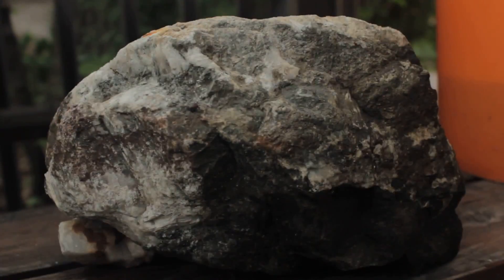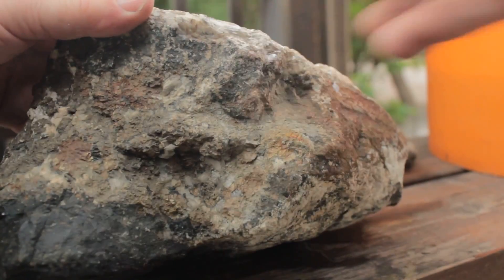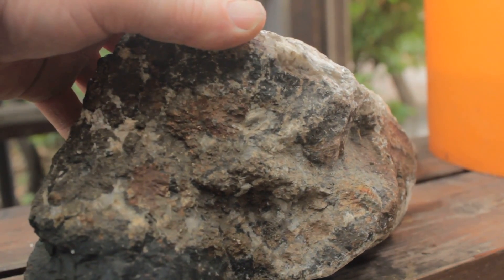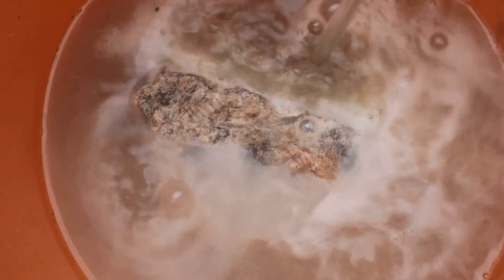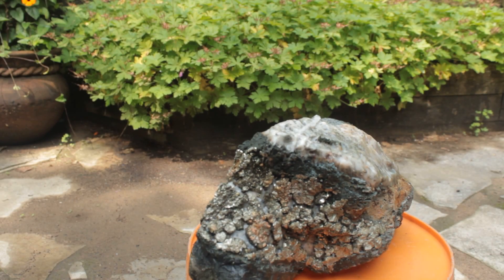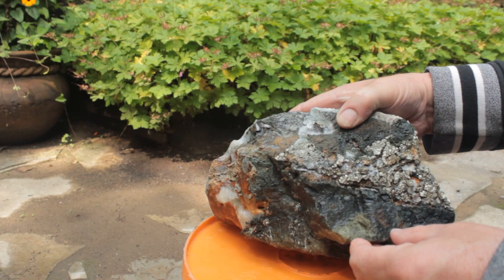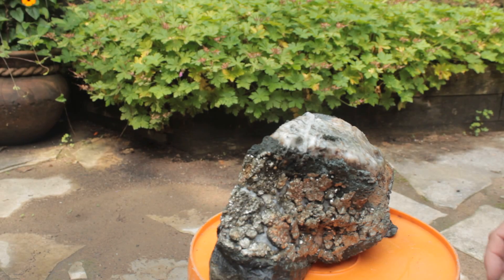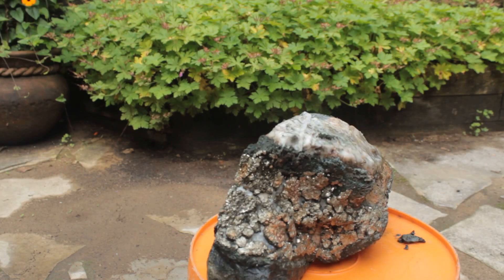WHATS INSIDE? ETCHING A BIG GARDEN ROCK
Interesting rock containing calcite is etched with muriatic acid to see what crystals that it has inside.